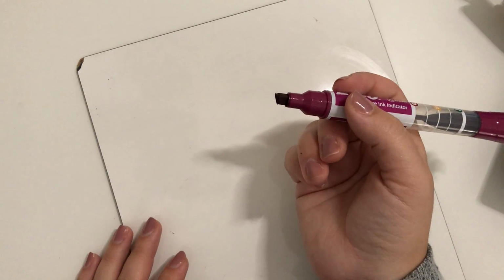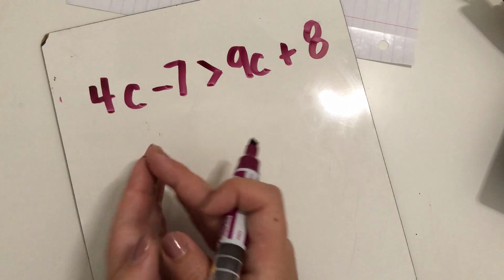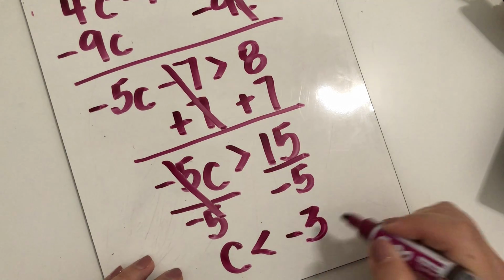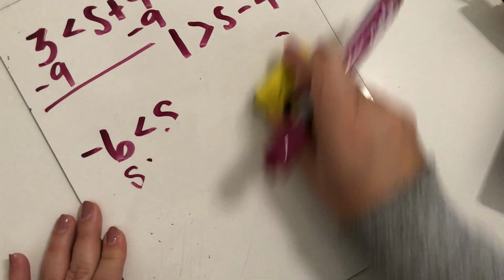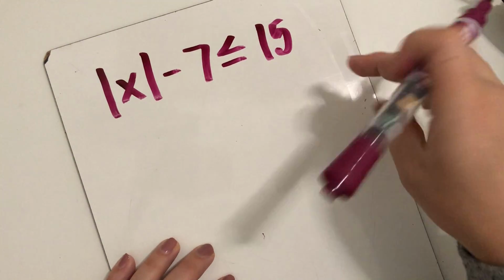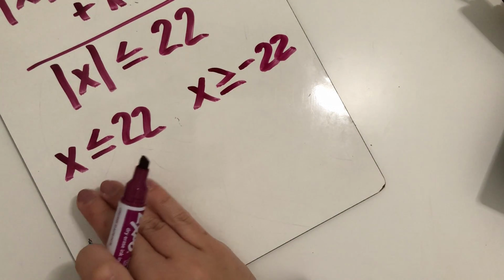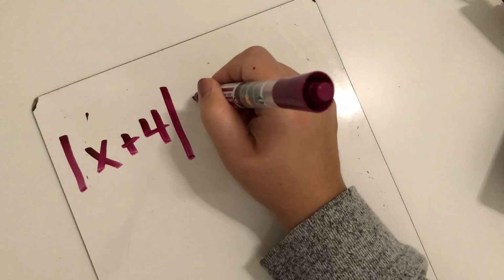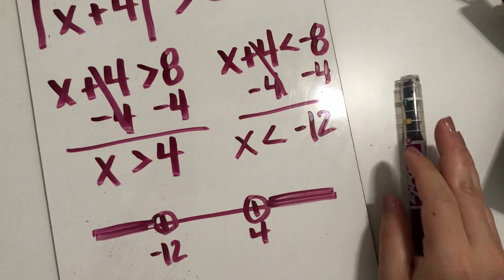Algebra Week 2 Lesson 3